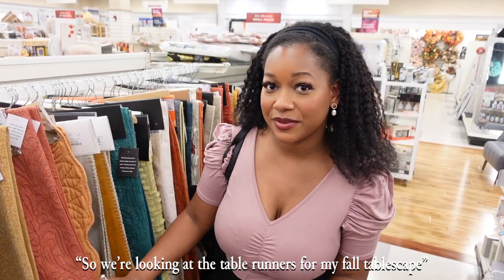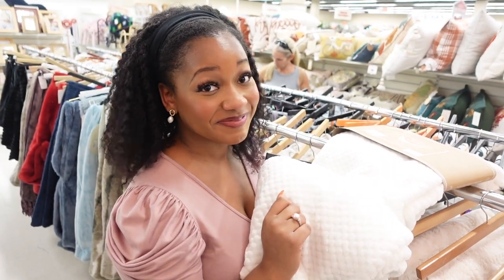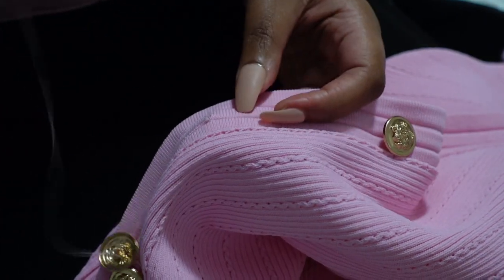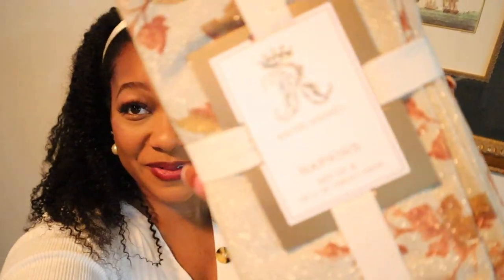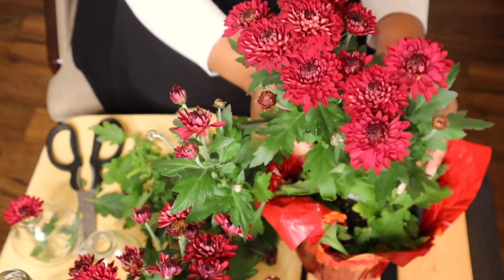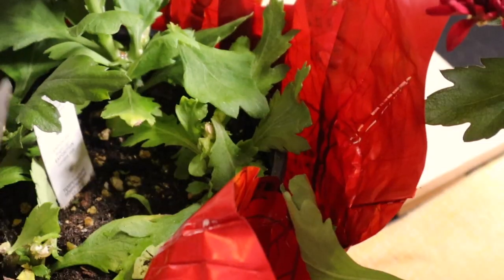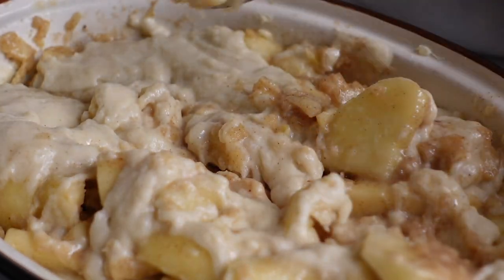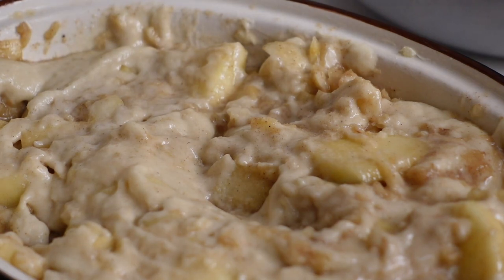Days in the Life of Young Homemaker | Baking Apple Cobbler, Home Shopping, Fall Recipes & Decorating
Happy Fall, Dolls!

Let's have peaceful & relaxing days as we prepare the household for fall by homemaking, cleaning, organizing & of course, BAKING!  Let's bake my new favorite fall dessert, southern apple cobbler. Let's go fall shopping at Home Goods & decorate my living room & create an autumn tablescape. slow living day in my life as a black homemaker, housewife. I hope you Dolls enjoy this prelude to the upcoming Fall Housewife Diary Vlog!

Last year's fall dessert!

 You'll also be able to see my scrapbook of beautiful fall moments from this vlog!

Do you want to see MORE recipes?

For more Blog Posts + My weekly Wife Wednesday Blog Post • EbonyNikita.com  📰🌸

SOCIAL •